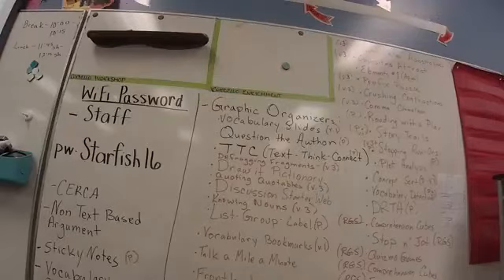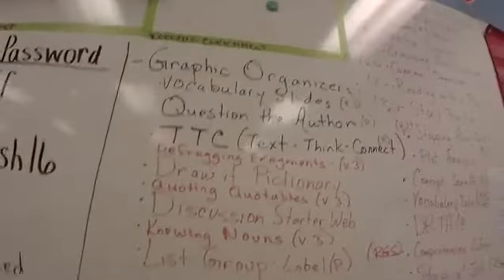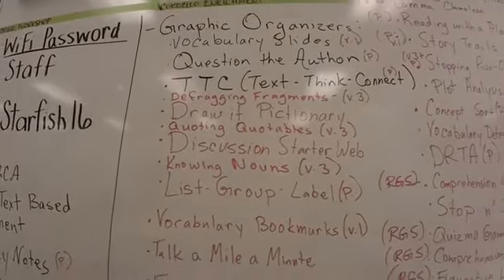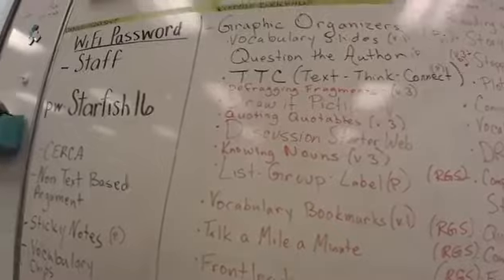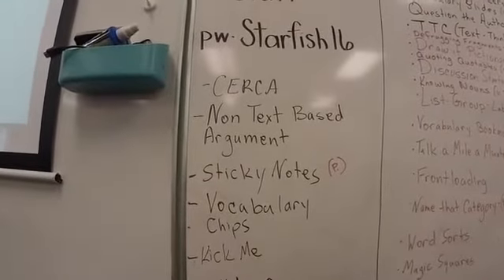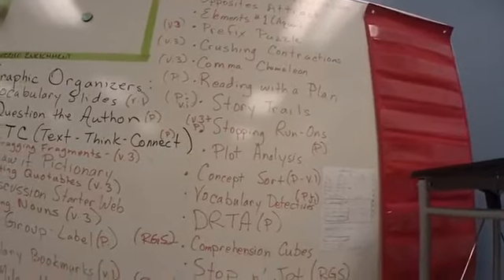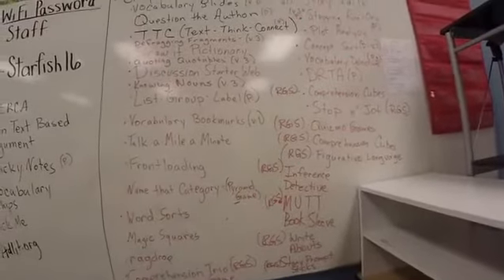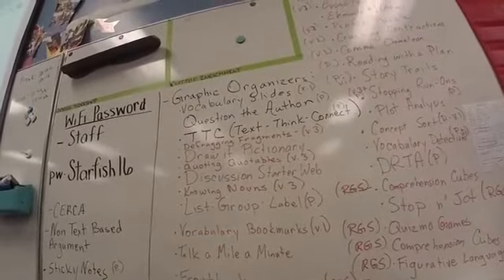Center Ideas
Center Ideas from the Reading and Writing for the Big Kids Conference, Summer 2017!